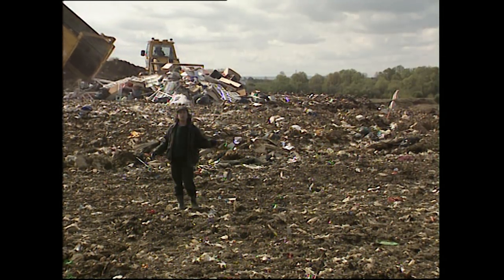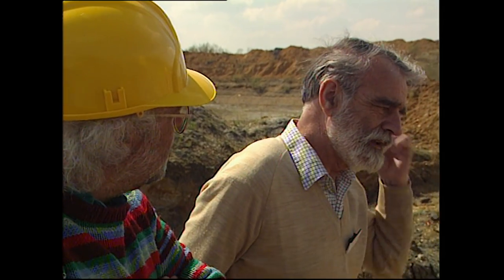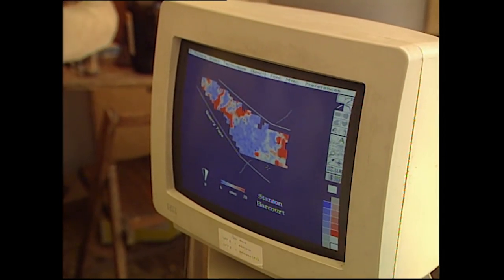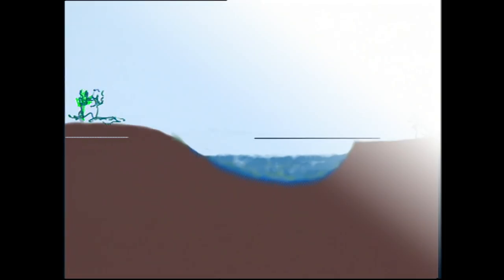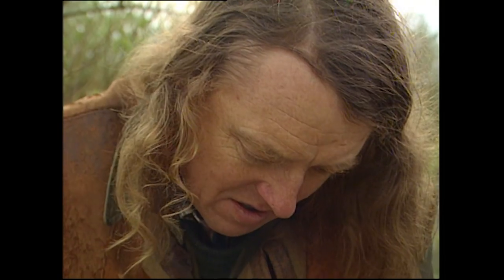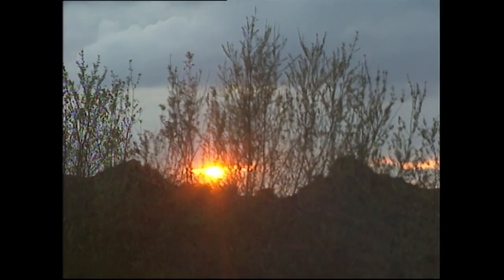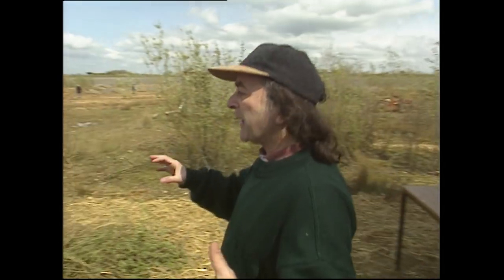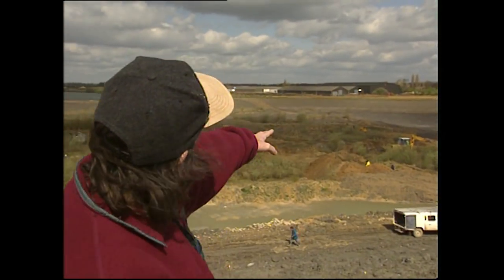Hunting for Mammoth | FULL EPISODE | Time Team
Season 3 Episode 2: The Team discover that thousands of years ago the river valleys of Oxfordshire were home to pre-historic creatures, including the wooly mammoth. Join the Time Team for another dig into Britain's history.

Stanton Harcourt is built on a series of old river channels where the River Thames flowed 200,000 years ago. At the site of a local waste tip a huge number of bones belonging to a range of extinct animals have been found. The Time Team come to aid local diggers in locating the exact river channel, which will subsequently allow them to reconstruct the ancient landscape.